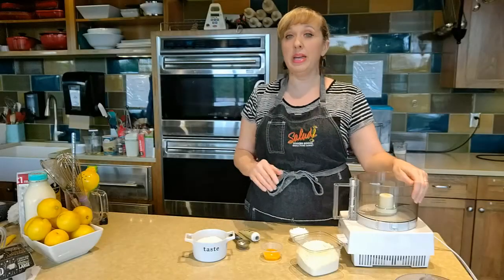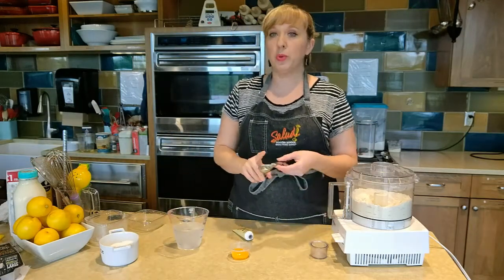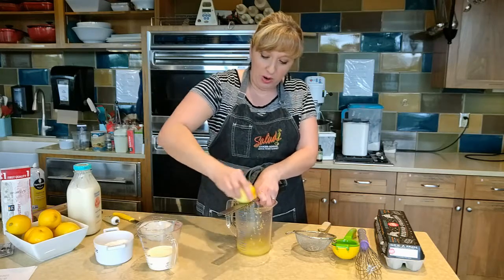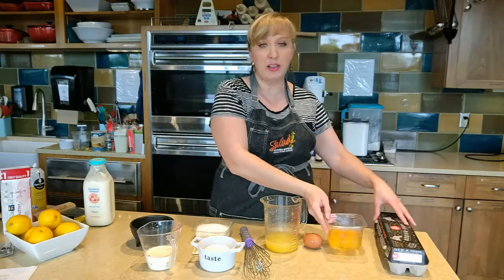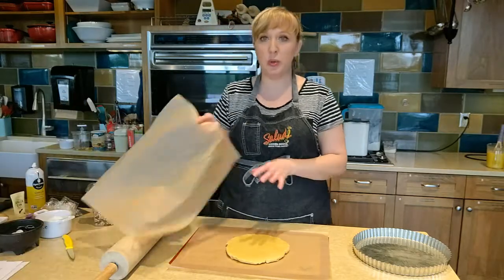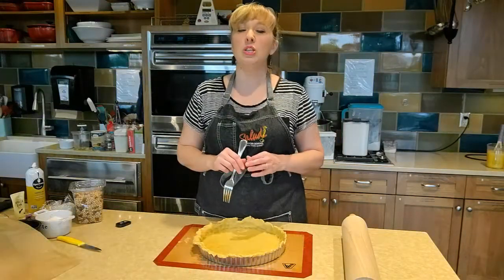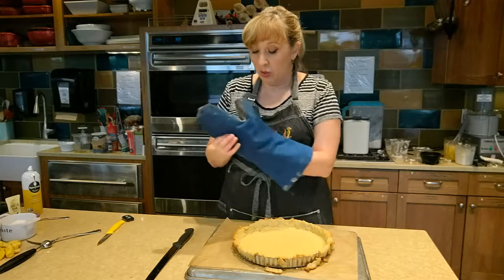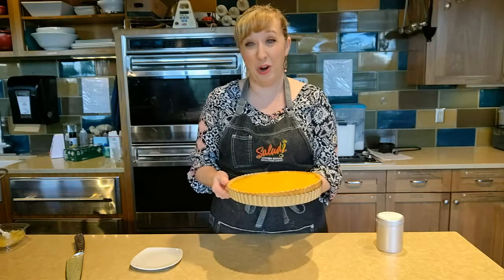Tart au Citron